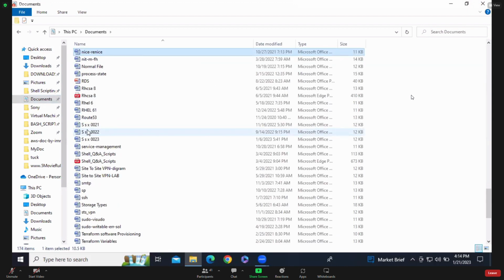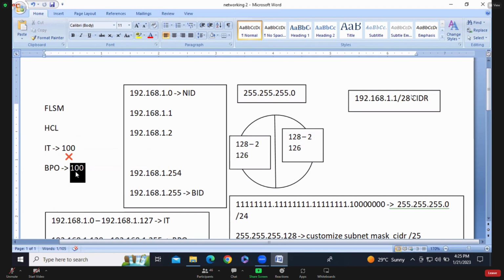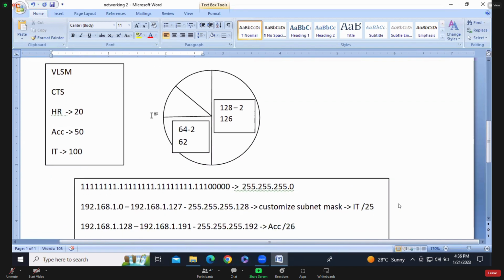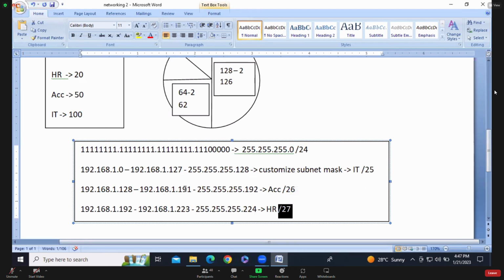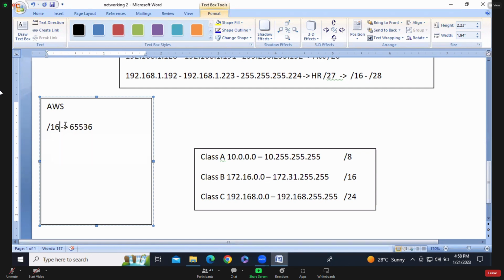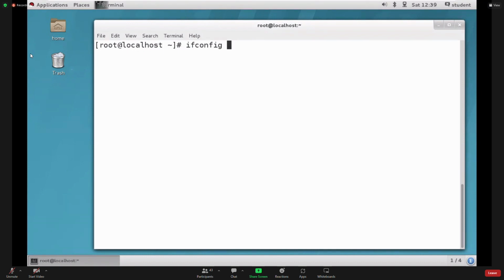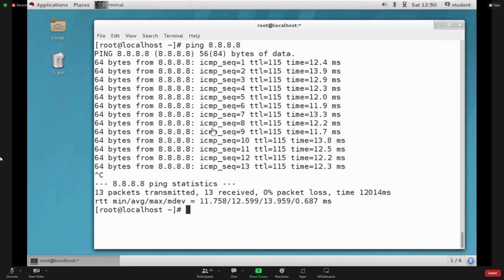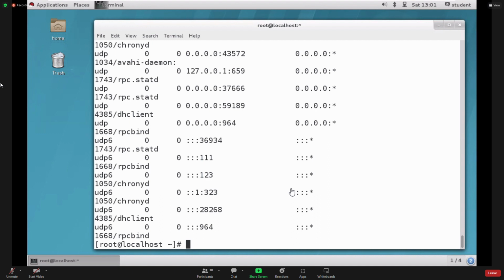Zoom Meeting 2023 01 21 16 00 12